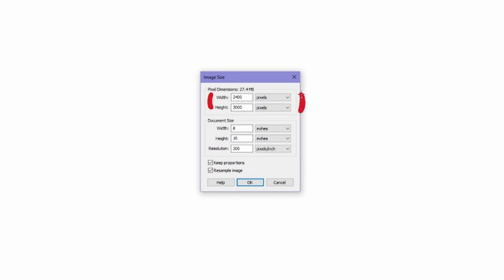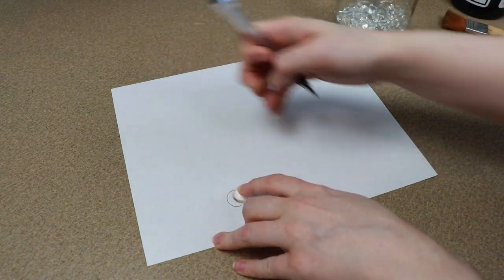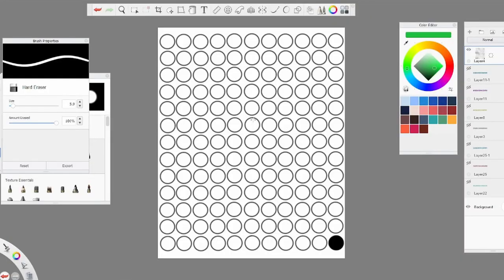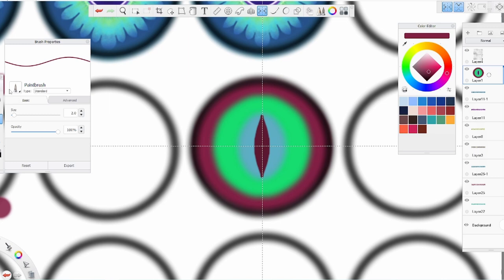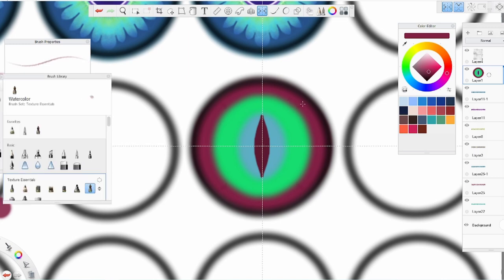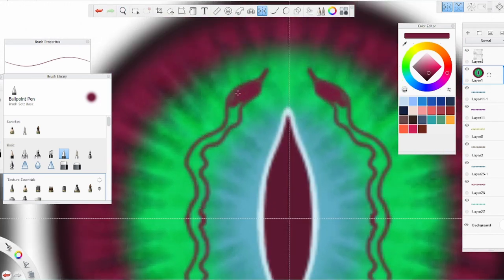Making Custom Glass Eyes CHEAP || Art Doll Tutorials for Beginners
Hello, I make tutorials on how to create artdolls. I go over all the different steps to make a artdoll of your very own. From sculpting the clay, painting, to sewing and putting them together.

In today video I’m going to show how I made my own custom glass eyes for my creatures.

fabrics:
fake fur
minky
fake leather

wires:
16 gauge
20 gauge

Glass eyes:
glass cabochons

Blue sky
blue dream